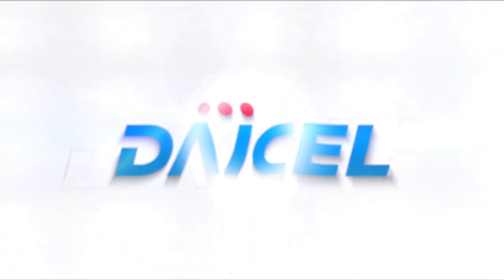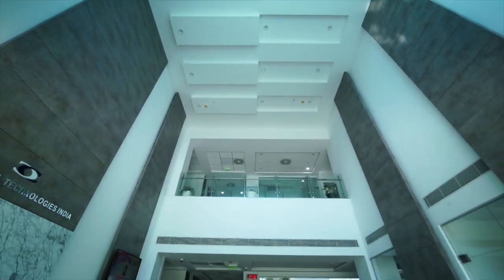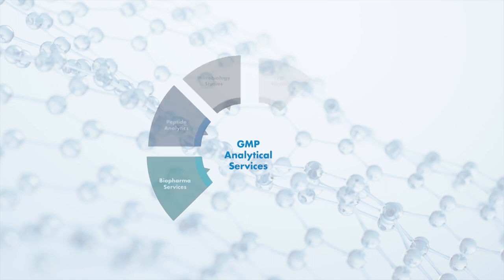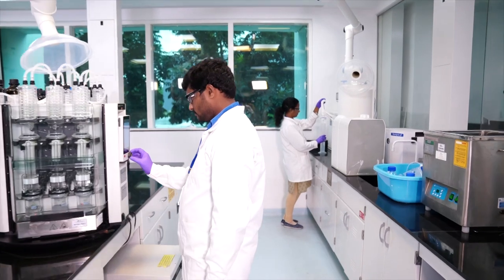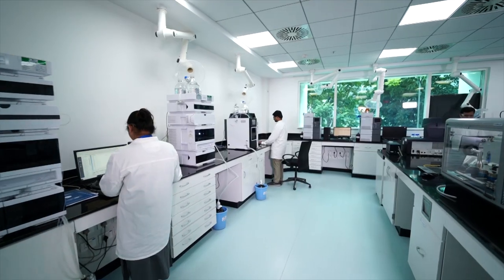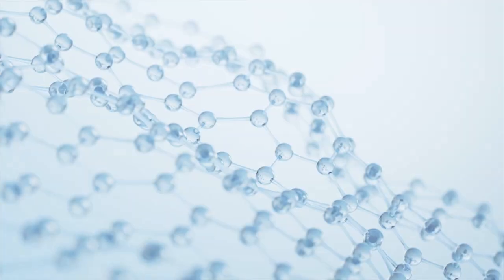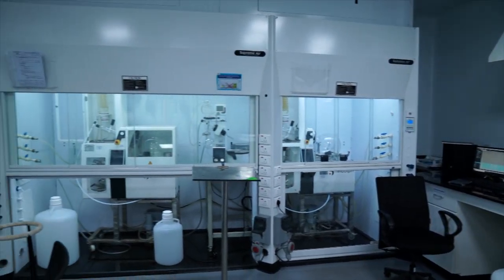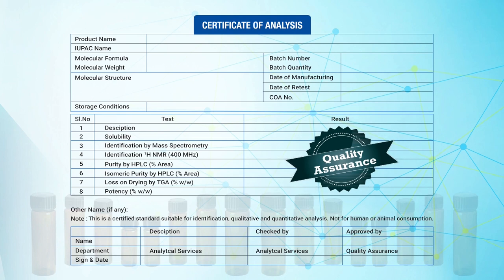Daicel Pharma Services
Daicel have established a world class Knowledge Centre at Hyderabad, India with cutting-edge technologies and has been offering Pharma Services to meet the growing and varying needs of Pharma and Biopharma customers.
Our wide range of services provides you most of the market solutions under one-roof. Come Partner with us.

DAICEL PHARMA SERVICES include
1.      GMP Analytical Services
2.      Purification Services
3.      Synthesis Services